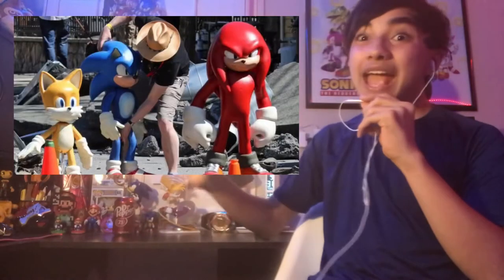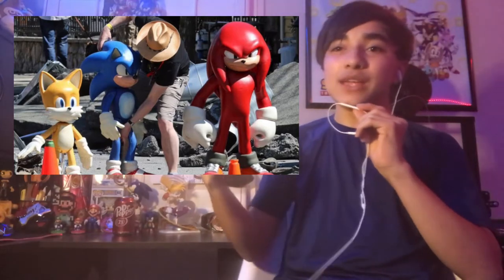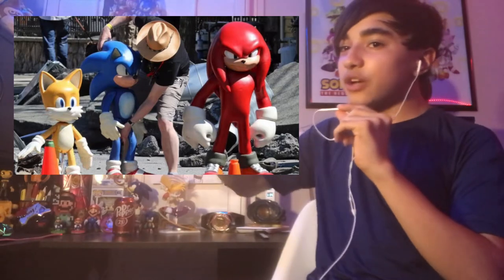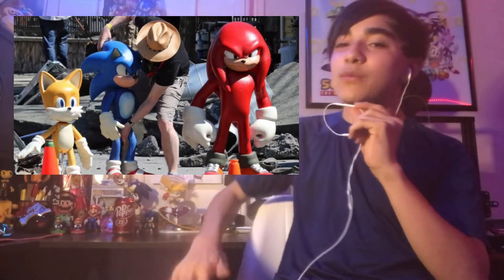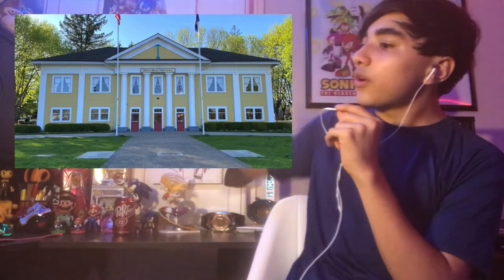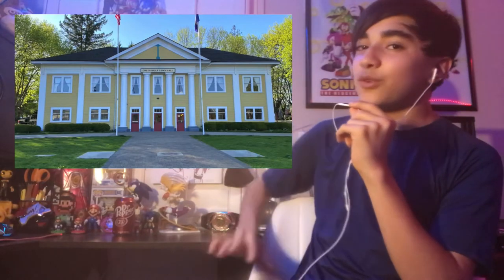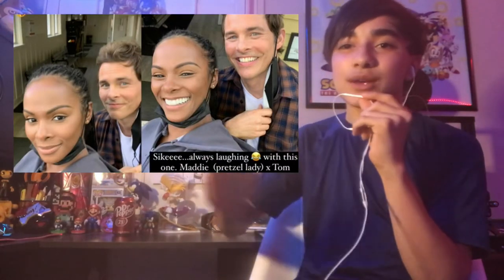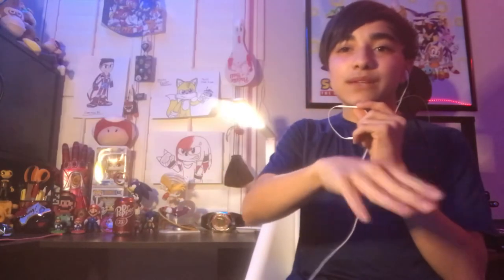Sonic The Hedgehog 2 Set Photos and Knuckles Leak?!?!?! (Read description 1st)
I apologize if this video is very short the reason being is because this is another busy school week for me anyway I hope you guys enjoy the video